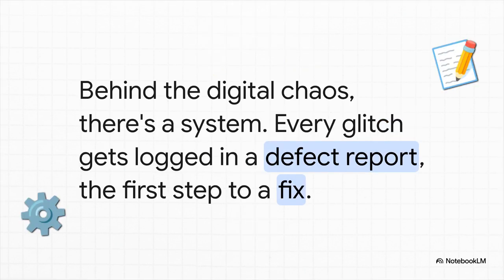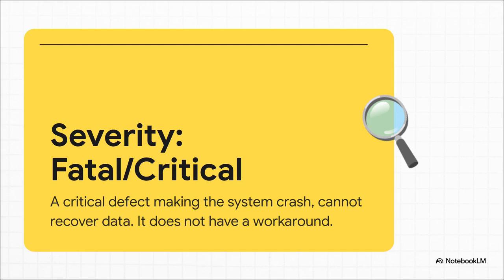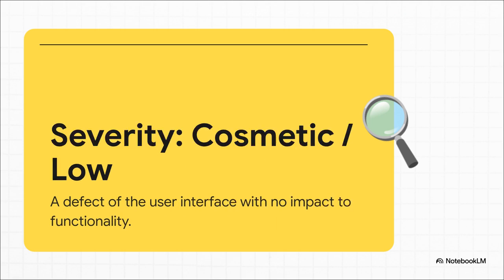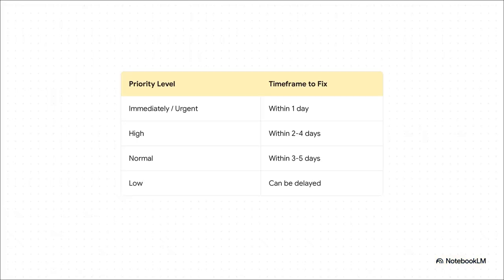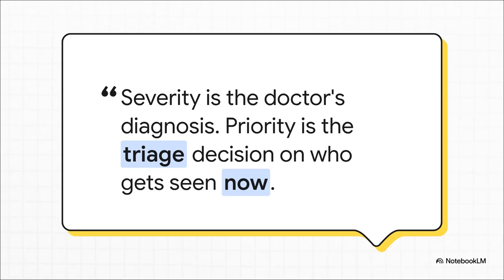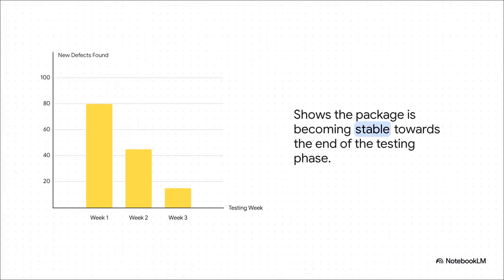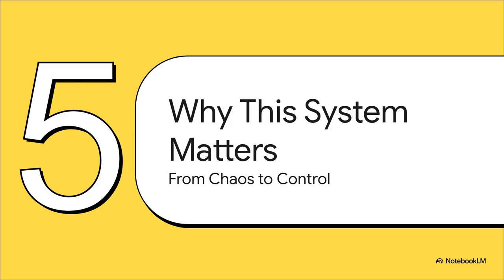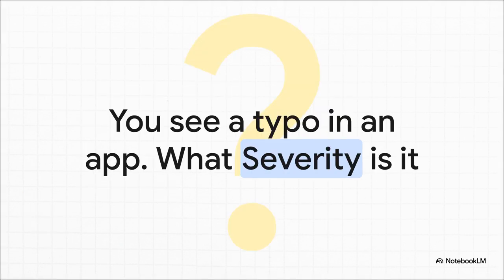[Testing] 26- The Anatomy of a Bug How Software Gets Fixed